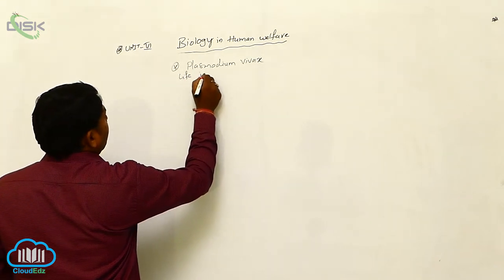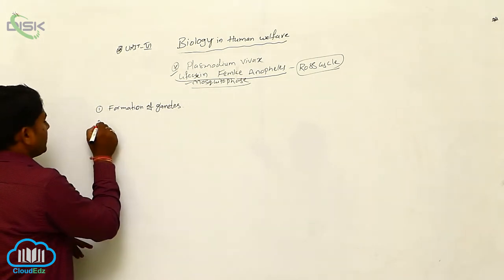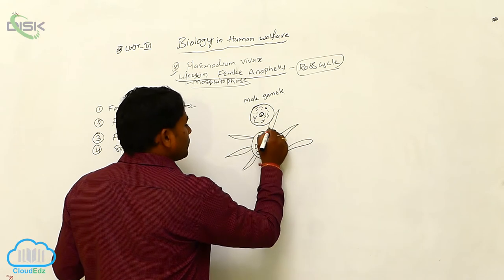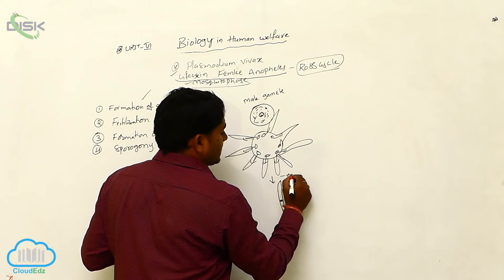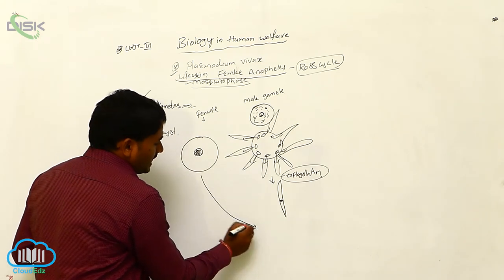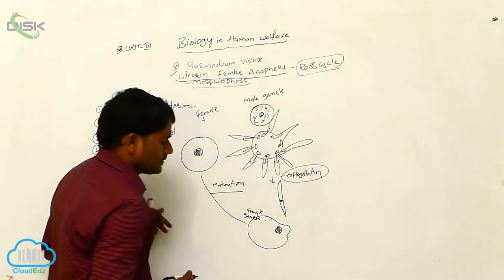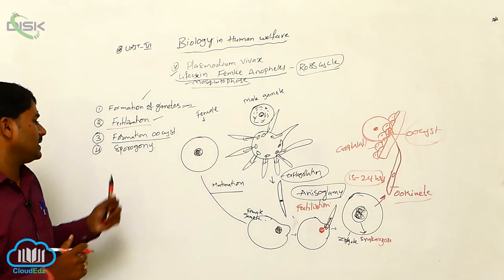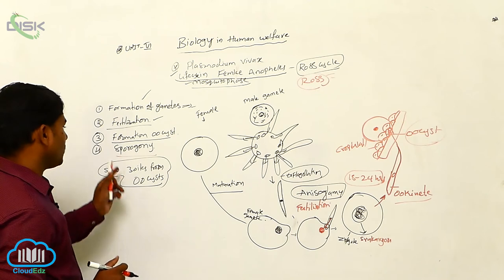Health and Disease || Plasmodium vivax sexual Life cycle of plasmodium || Disk Telangana